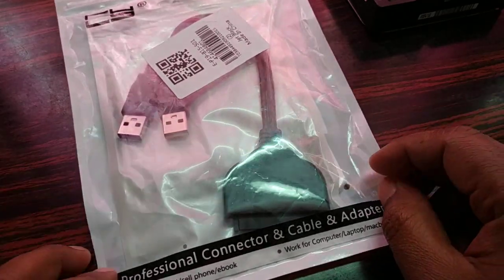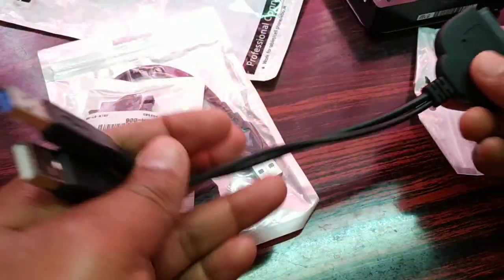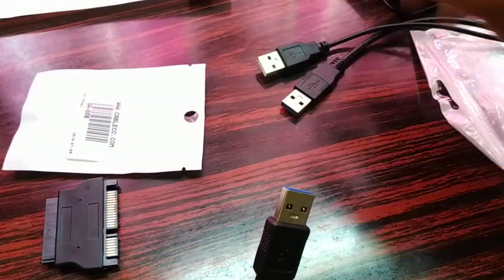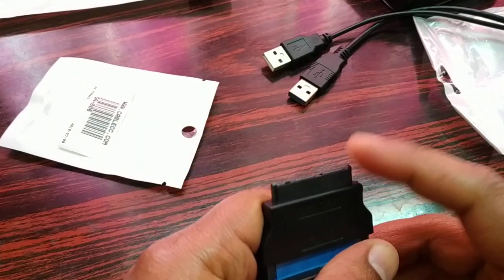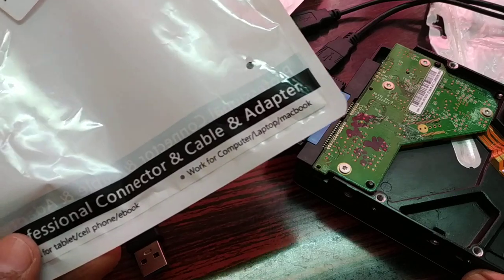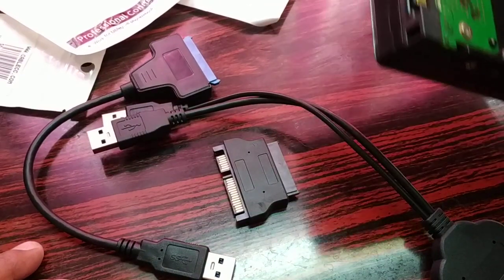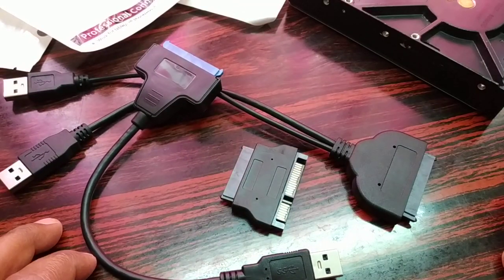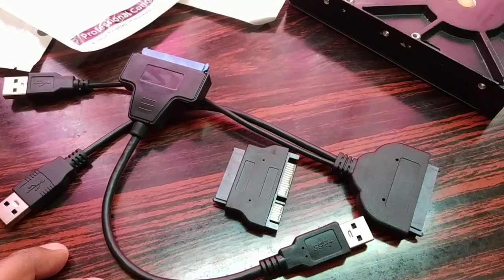USB SATA Connector; Use External Hard disk like Internal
USB SATA Connector, Use External Hard disk like Internal, SATA Connector, SATA Connector for internal hard disk Ad.